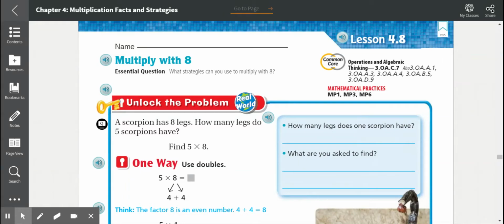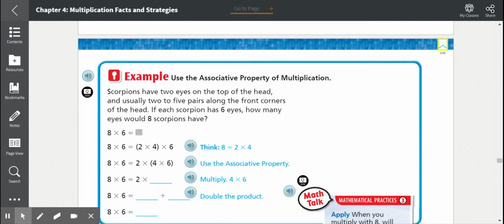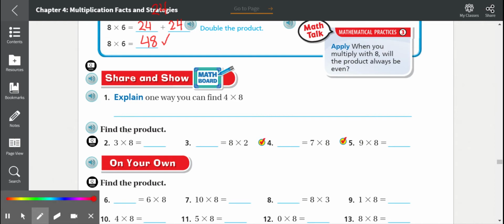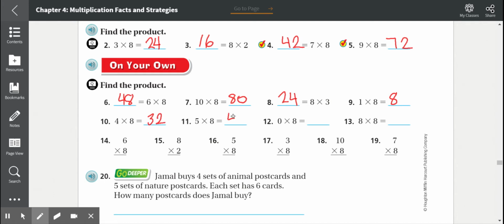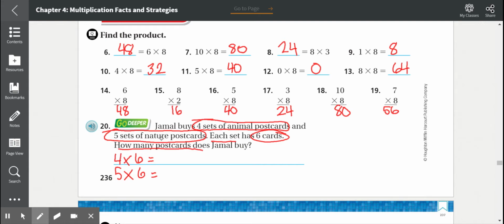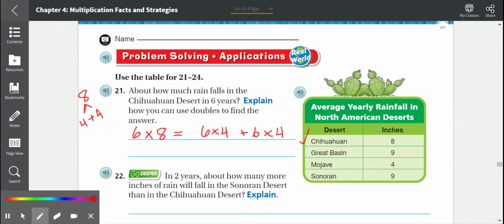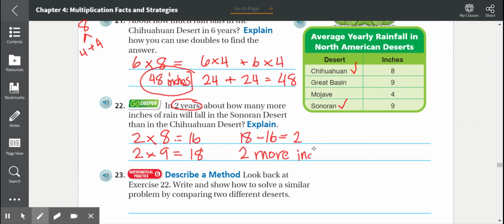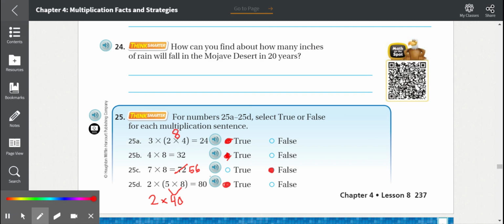Math Lesson 4.8